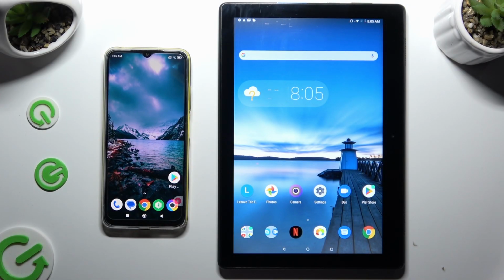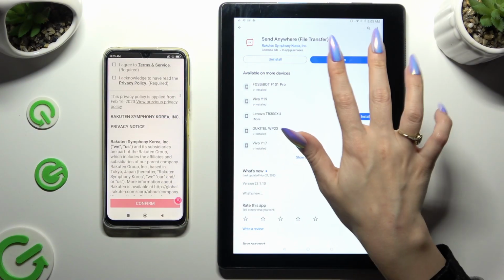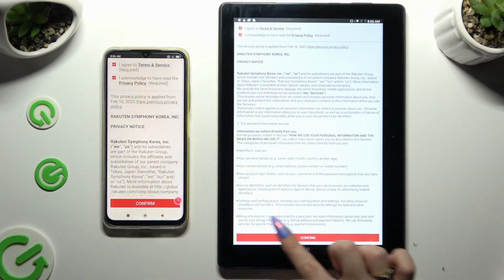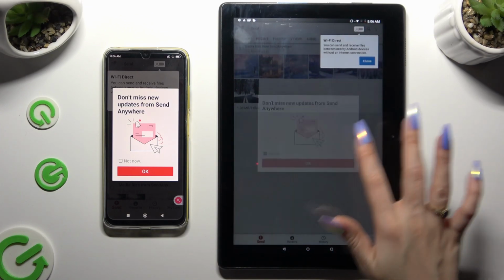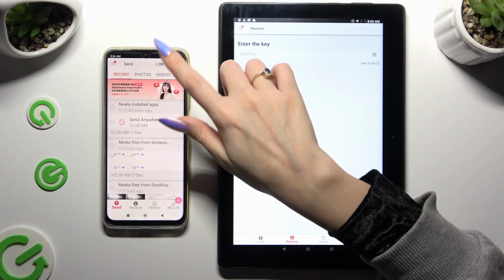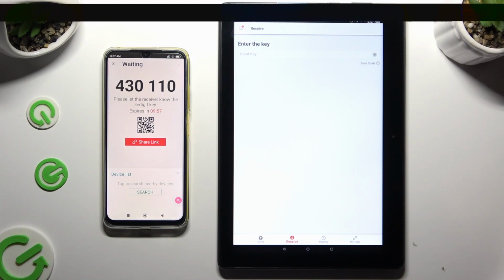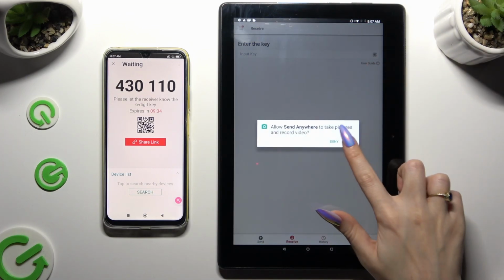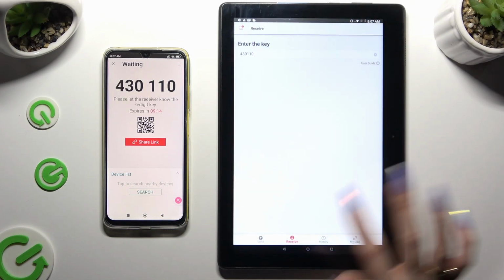How to Transfer Files from Xiaomi Device to LENOVO Tab E10? - Send Anywhere App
Find out more about LENOVO Tab E10
This tutorial is designed to guide Xiaomi users on how to efficiently transfer files to a LENOVO Tab E10 device using the Send Anywhere app. Understanding the need for seamless file sharing, this tutorial provides step-by-step instructions on using the Send Anywhere app to transfer various files, such as photos, videos, documents, or music, from the Xiaomi rugged smartphone to a LENOVO Tab E10 device.

How do I initiate file transfer using the Send Anywhere app on the LENOVO Tab E10?
Can I transfer various file types (photos, videos, documents) using Send Anywhere?
Are there size limitations for file transfers using the Send Anywhere app?
What methods are available for transferring files between the Xiaomi devices and the LENOVO Tab E10 device via Send Anywhere?